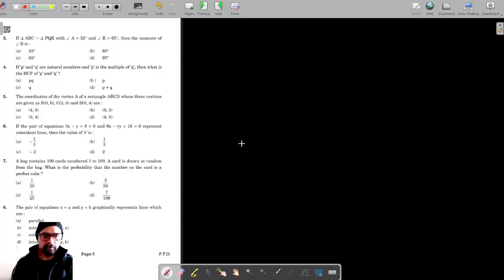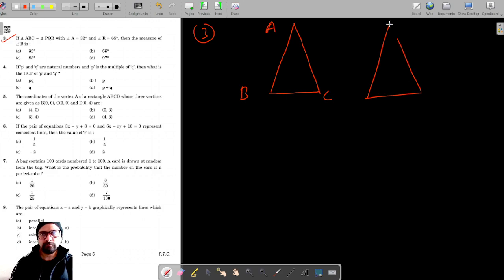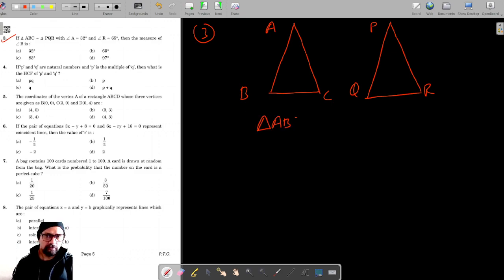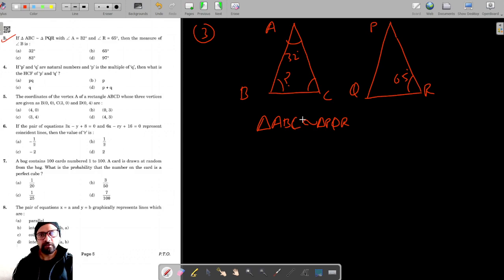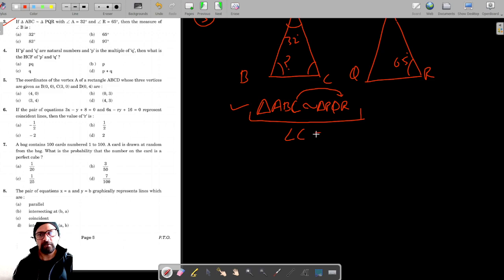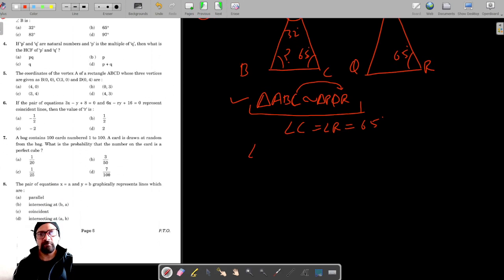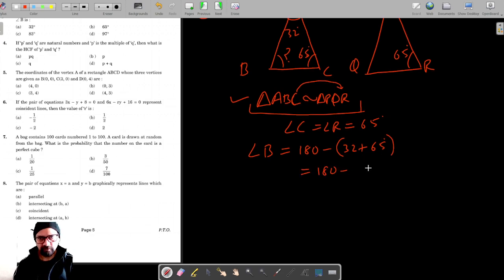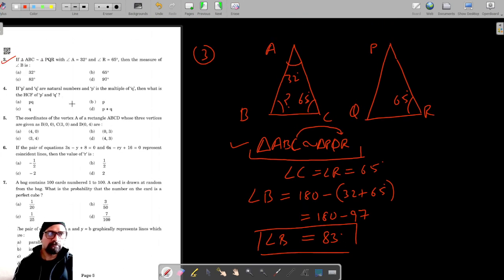Class 10 | Math CBSE Board Question Papers 2023 | Code 30-2-1 | Subset 1 | Q3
If triangle ABC is similar to triangle PQR with angle A = 32 degrees and angle R = 65 degrees. the measure of angle B is